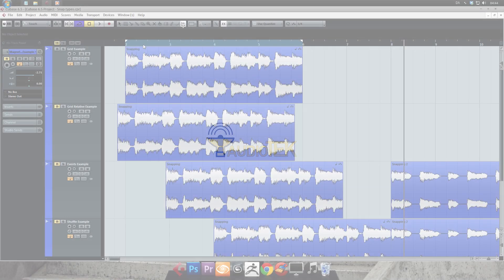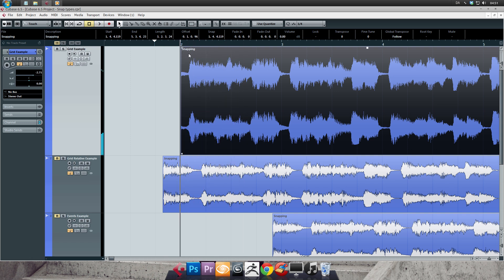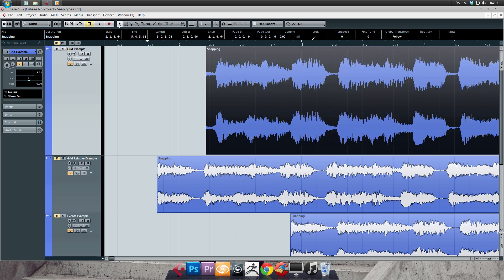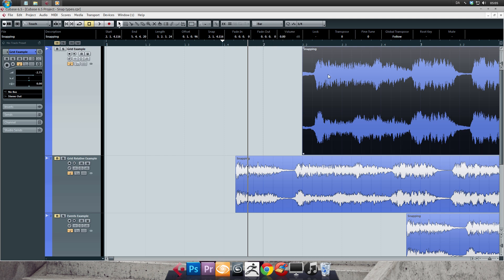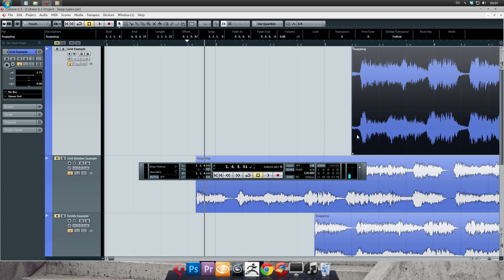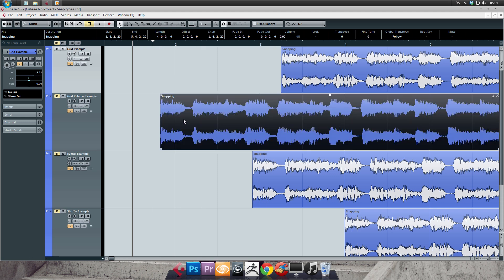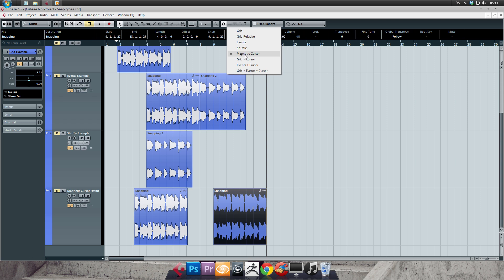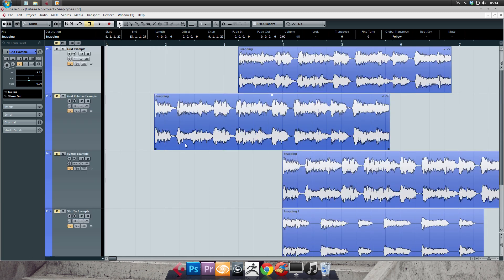Cubase 6.5 Tutorial - 5: Snap Functions & The Grid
Welcome to AUDIOTEKs tutorial on Cubase 6.5. Most of the things you can do with the new 6.5 update can be done with older versions of Cubase, so check this one out if you are working with any previous version as well.

In this tutorial, I will teach you about the grid in Cubase and how it's structured. I'll help you with reading the grid and knowing how to work with it to your benefit. Then I'll give you insight in the different snap modes and how you can use them. I'll show examples using all of them and explain their functions.

AUDIOTEK is an independent blog on recording and manipulating sound written and maintained by Frederik Wessberg.